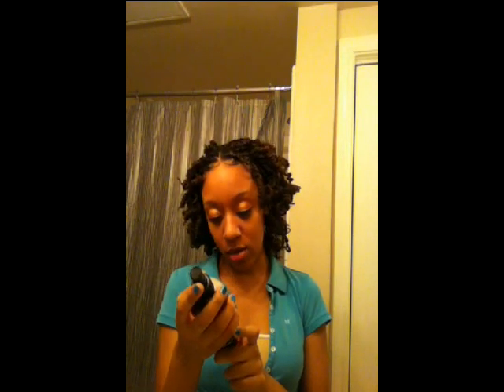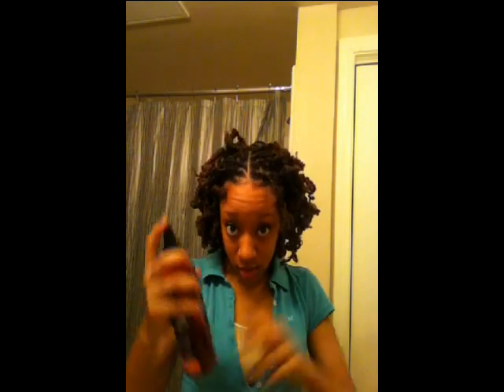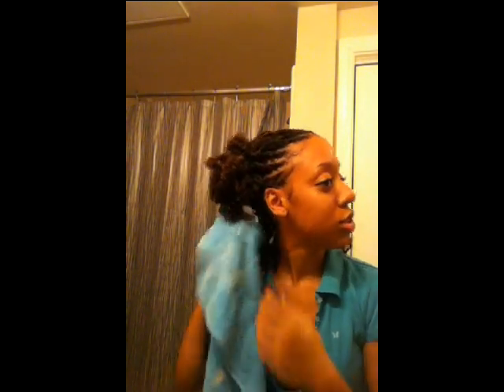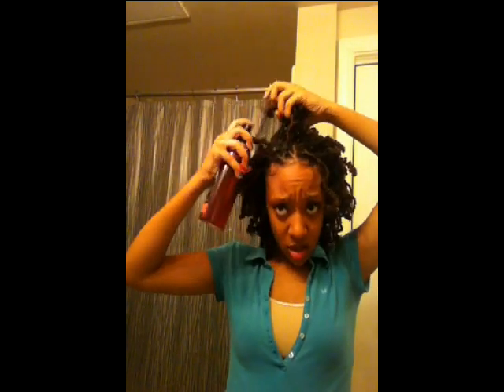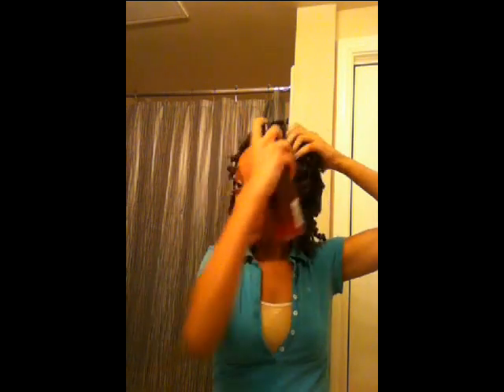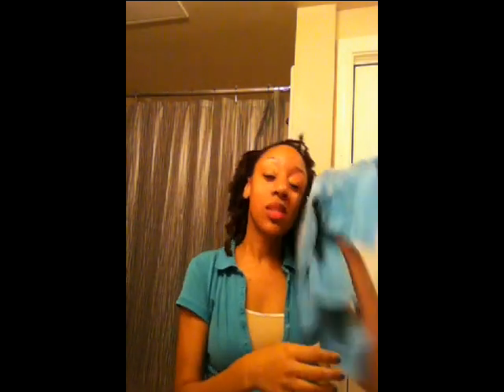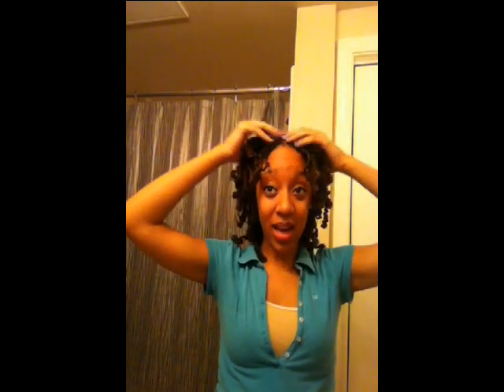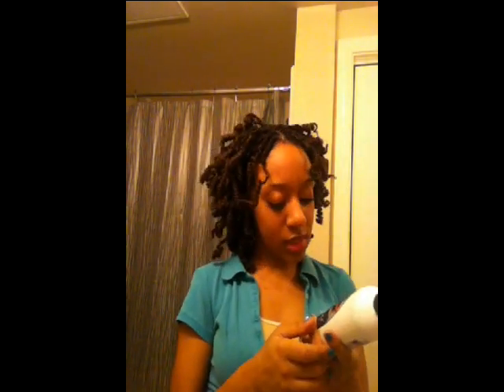#14 Protective Style (Kinky Twists Edition)/ No Rinse Shampoo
I know I've been away for a while but I'm back with kinky twists and no rinse shampoo. The shampoo works but the smell of the conditioner tried to suffocate me. All in all I'd recommend it because it does work.